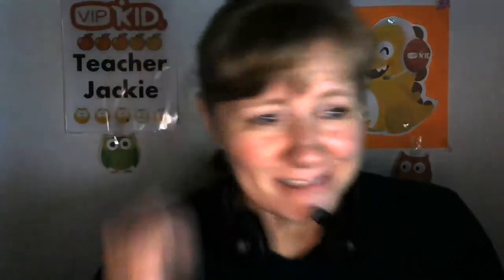Minimal Classroom prep for Teaching English Online | ESL Online Teacher | Make Money